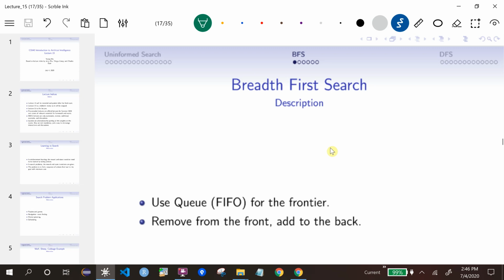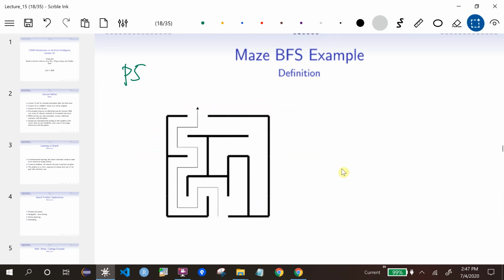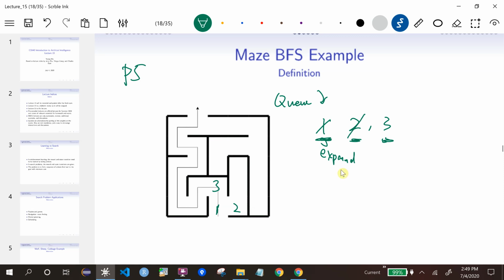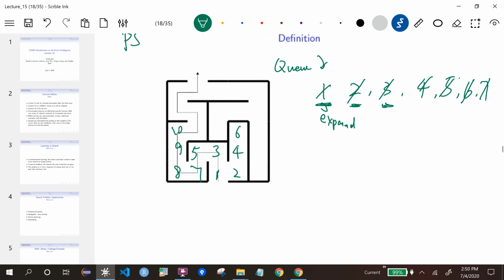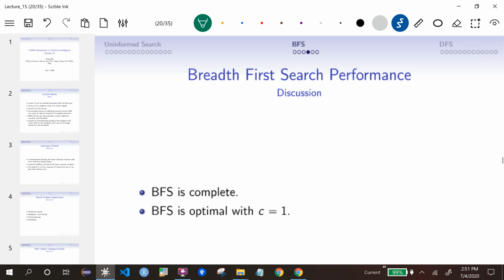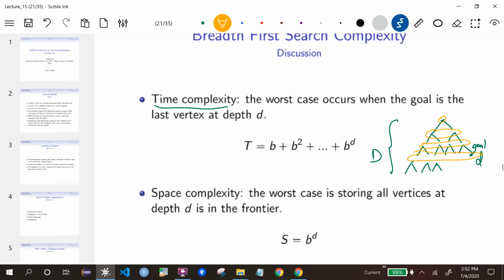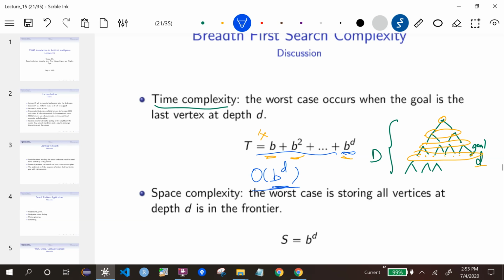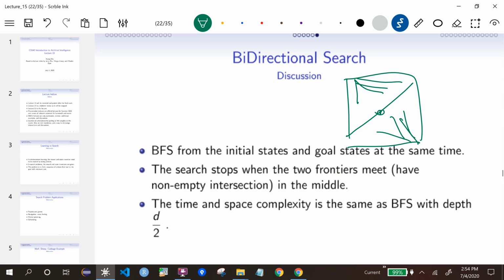CS540 Lecture 15 Part 2